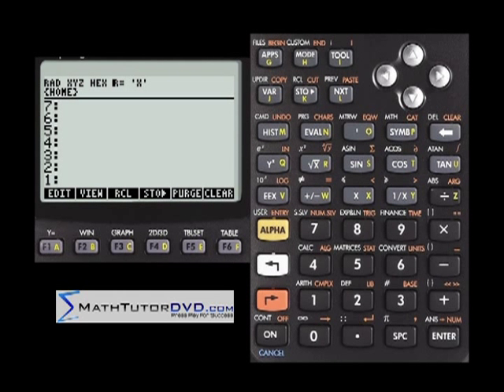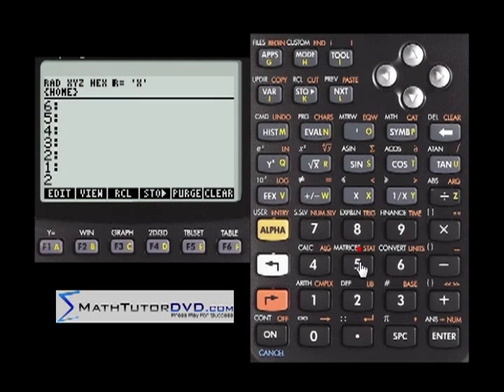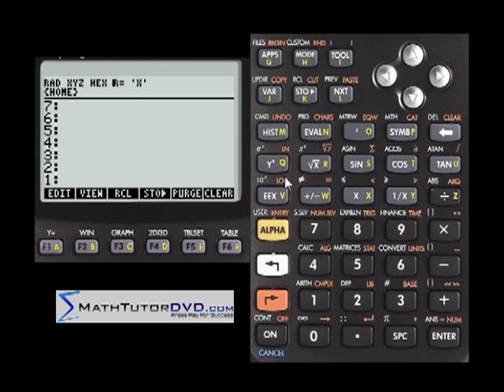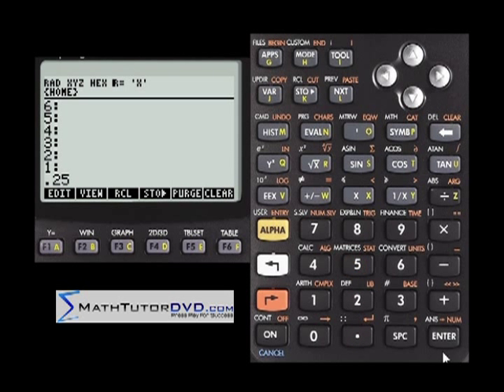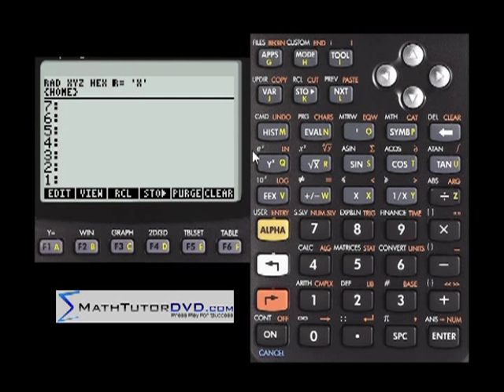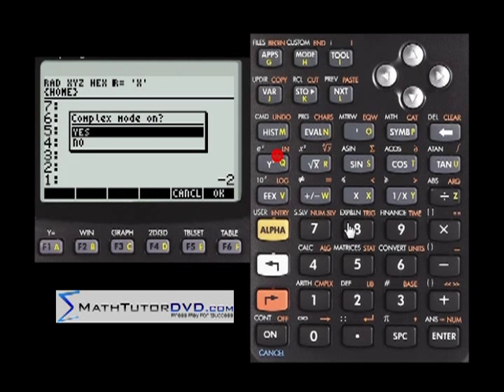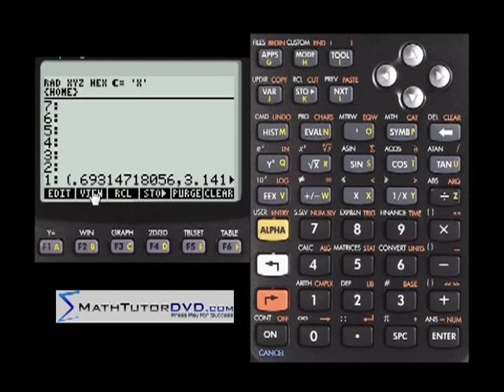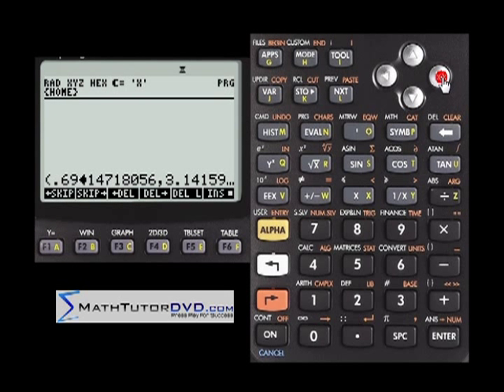Logarithms and Exponents with the HP-50g Calculator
Here you will learn how to calculate with logs and exponents using the HP-50g calculator.